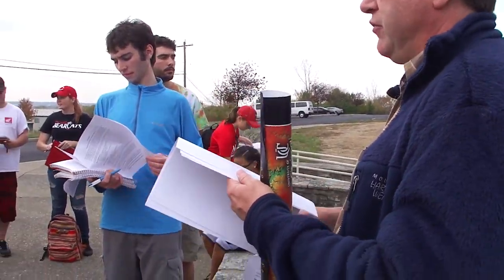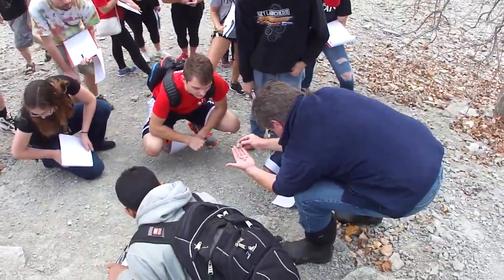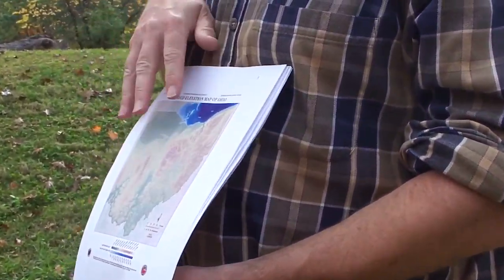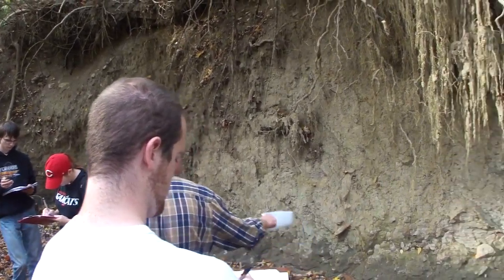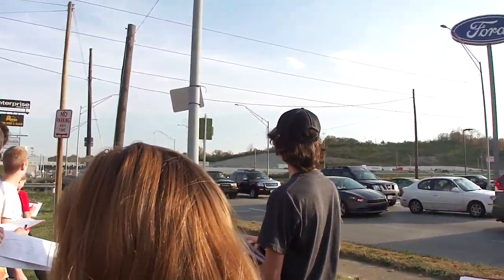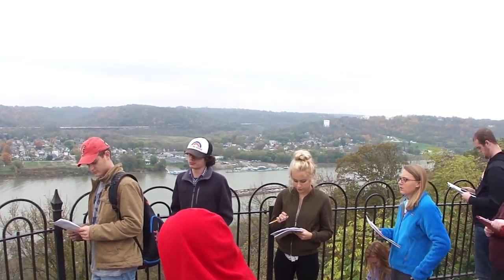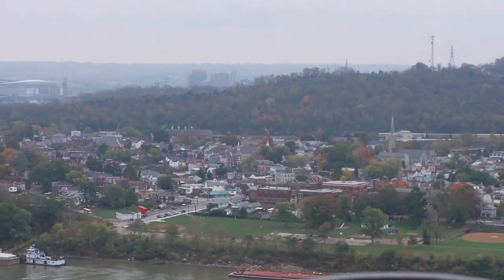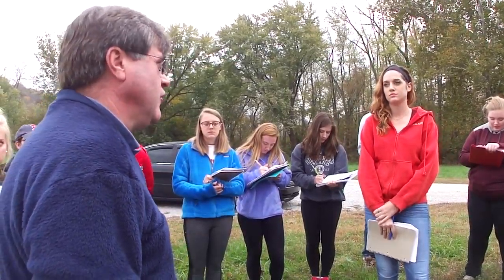Geology and Hazards Around Cincinnati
Natural Hazards fieldtrip (Course: GEOL1009001), Department of geology, University of Cincinnati.